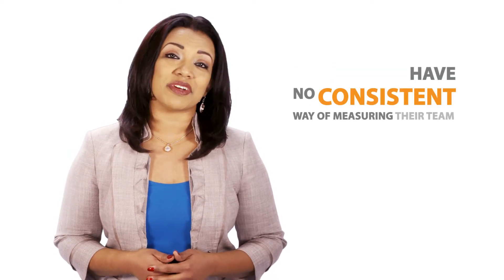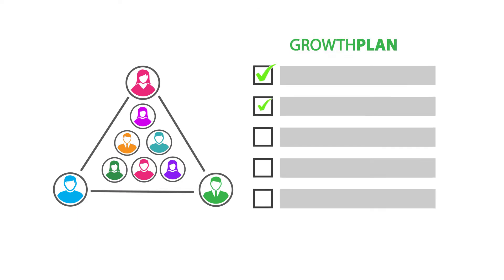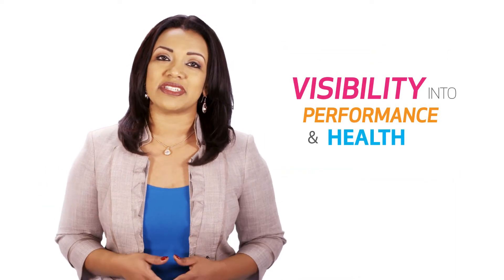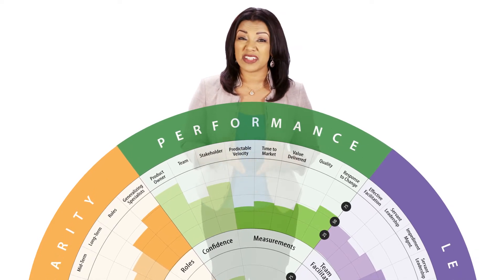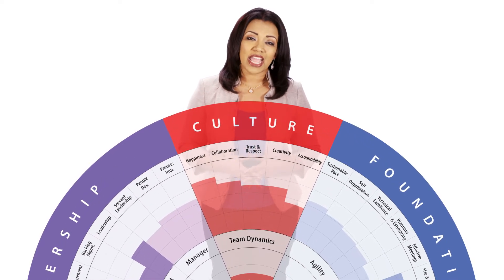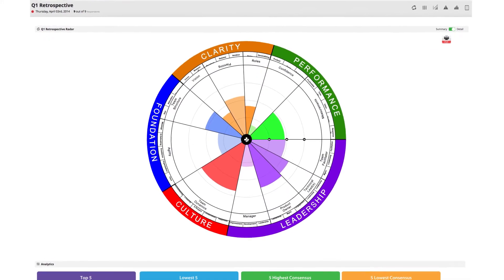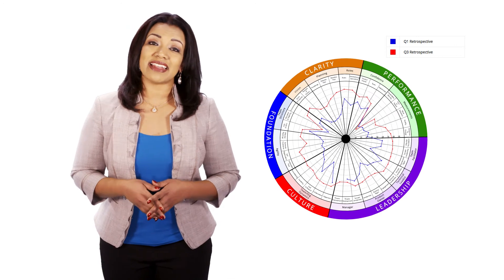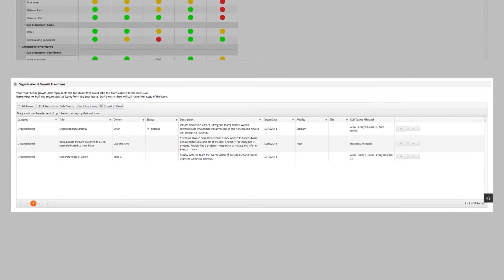AgilityHealth 3 min Explainer Video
Checkout our short 3 min explainer video and let us know what you think. We added some 'fun/cool' animations :) If you like it, go ahead and share it!